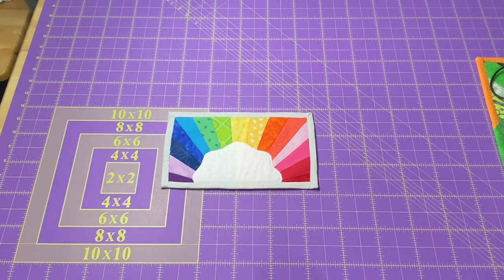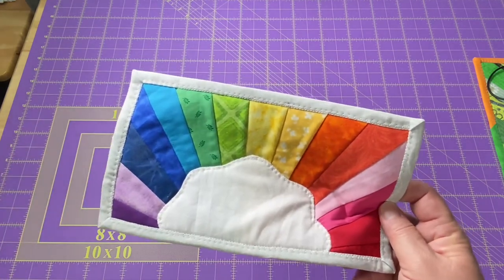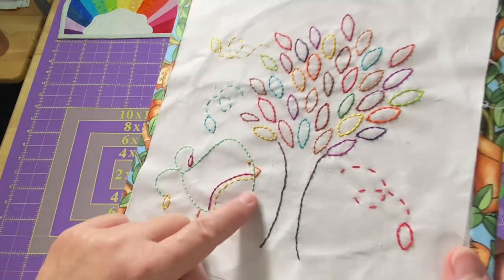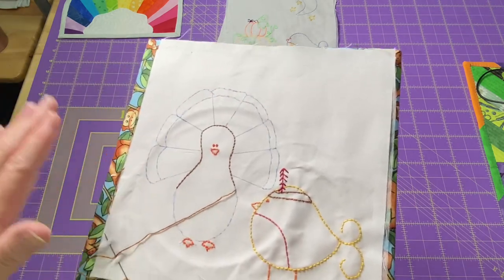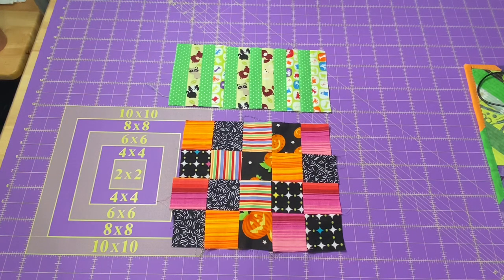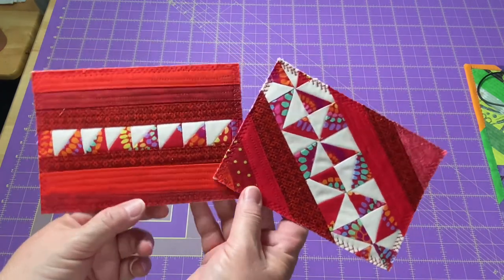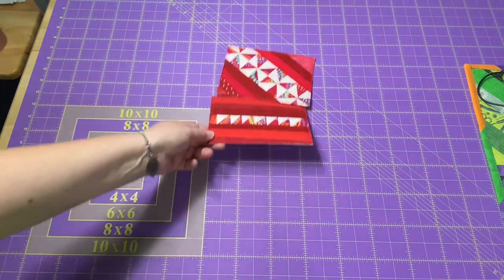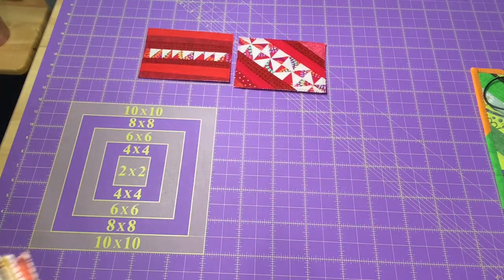WiP It Wednesday #213 How I Get My Creative Mojo Back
WiP It Wednesday for Wednesday August 31, 2022.